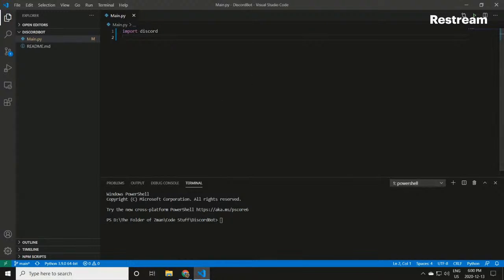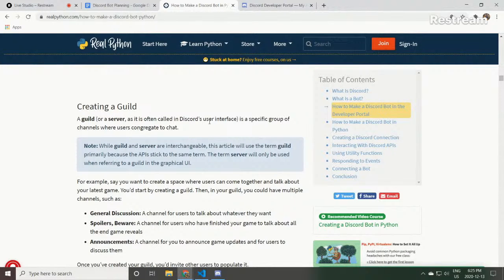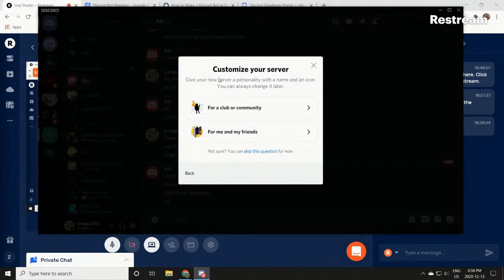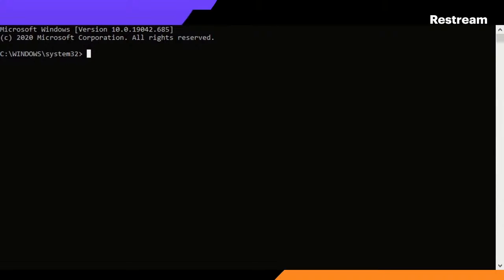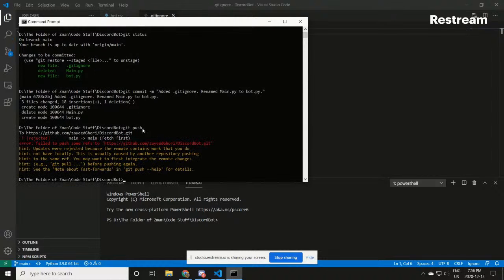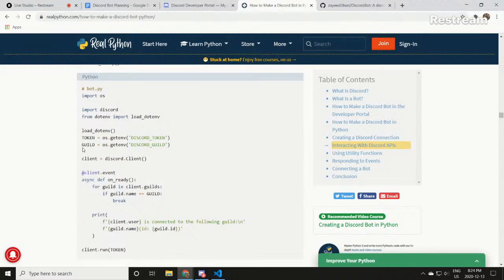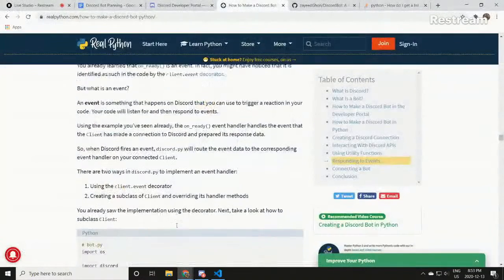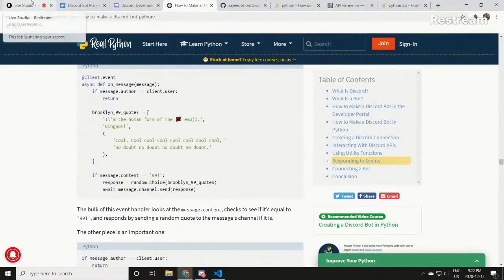Creating a Discord Bot: Part 1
Join Zayeed and Abishanan in their journey of coding a simple bot for Discord! It's not going to be easy, but we are looking forward to a challenge.

Trying to stay productive during a pandemic is hard! Look no further to do something with all that extra commute time